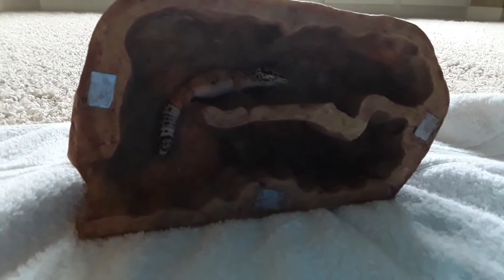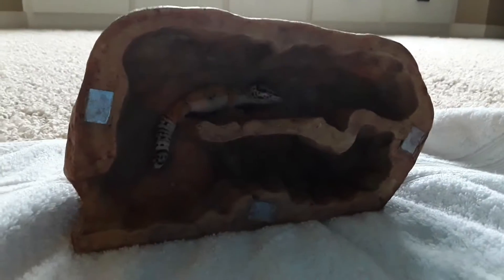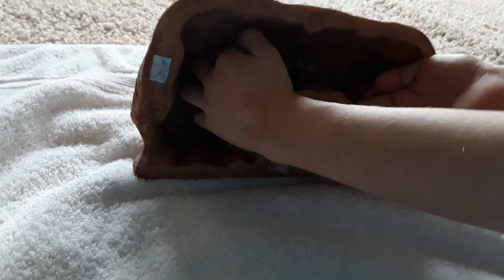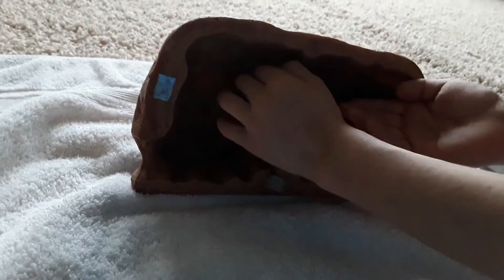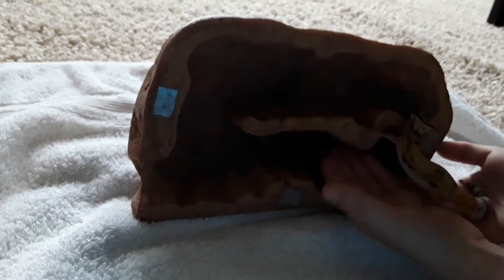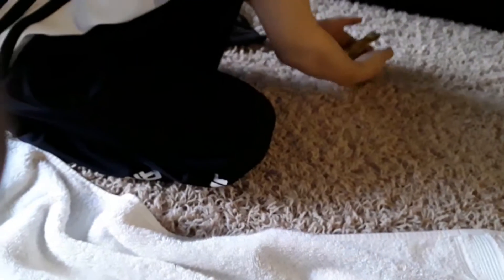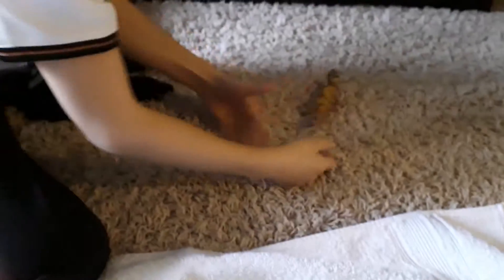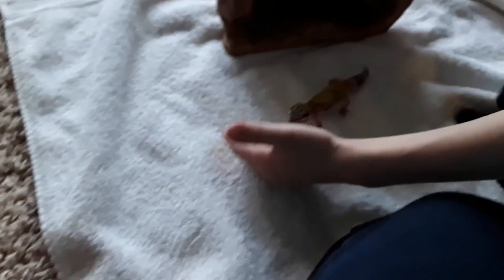Swirly the leopard gecko!